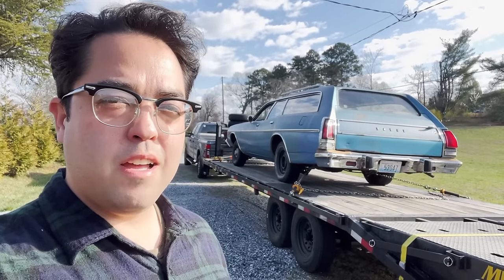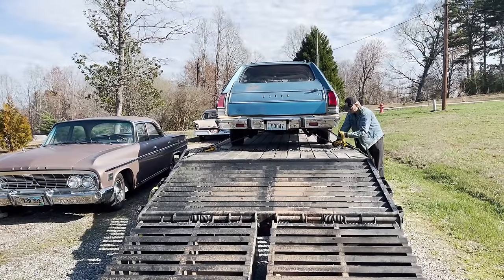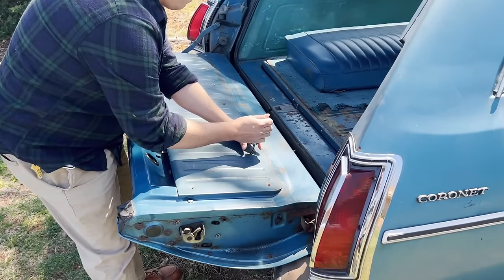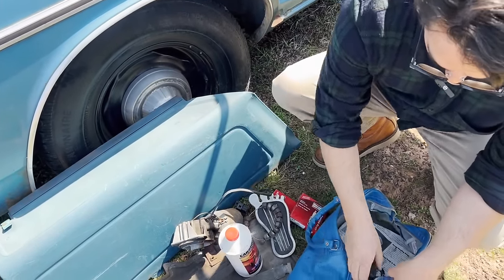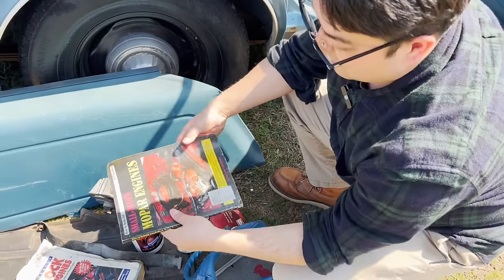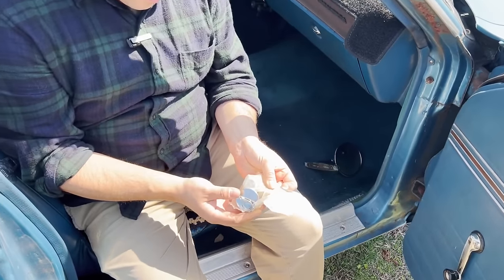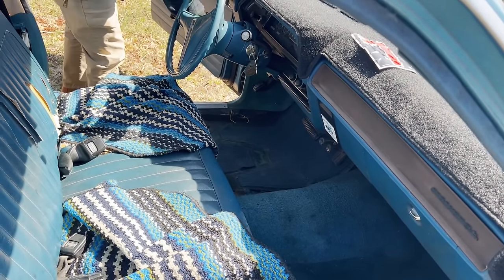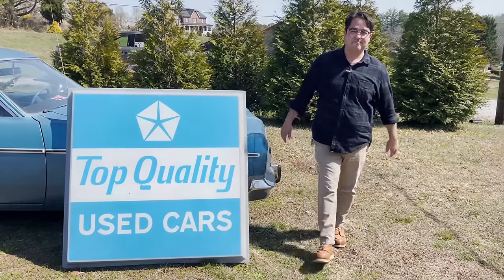1974 Dodge Coronet Custom Wagon, First Look! 9 Passenger MoPar Plymouth Chrysler Obsolete Automotive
Fresh from Everett, Washington. A 1974 Dodge Coronet Custom 9 passenger wagon. This one has the third-row seat! This car is rough around the edges but shouldn't take much to be a driver!

We take a quick first look, unload it and see what's inside and check out the condition of this car!

Be sure to join the Facebook discussion group!

Chapters:
00:00 - Introduction
00:17 - Outside Walk Around
03:43 - Unloading
03:57 - Starting the V8 Mill
06:20 - Radio!
07:45 - Surprise Cargo Load!
08:01 - Tailgate Window Control
08:10 - What's Behind the Curtain?!
08:31 - Lubricating Everything in the Tailgate.
13:13 - What's in the Back of the Car?
14:50 - Back Seat
22:04 - Front Seat/Glove Box
28:41 - Under the Hood
30:40 - Closing Statements
31:49 - Quality Used Cars